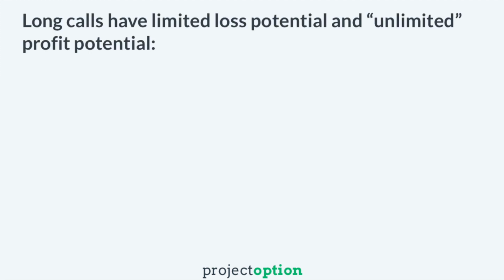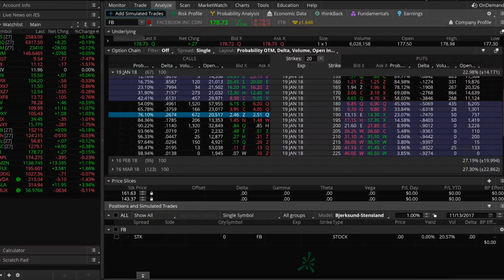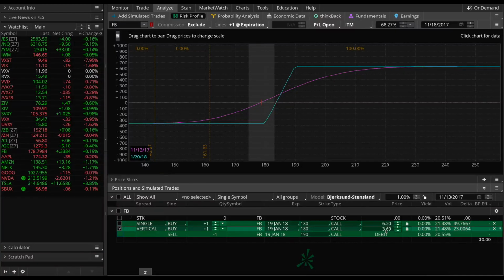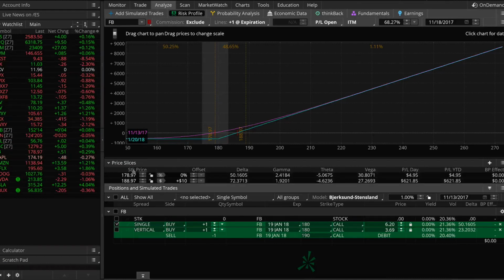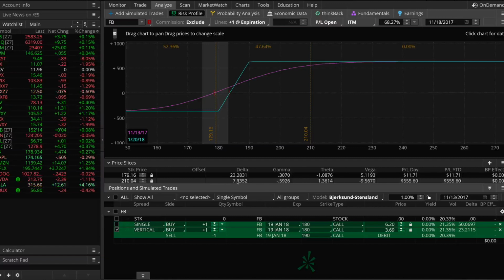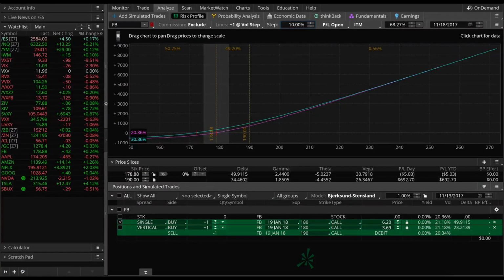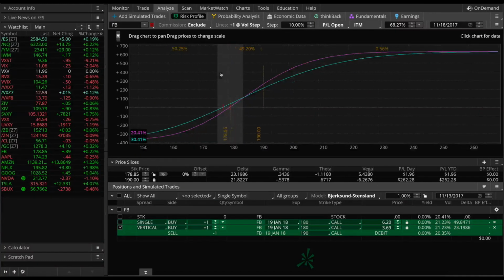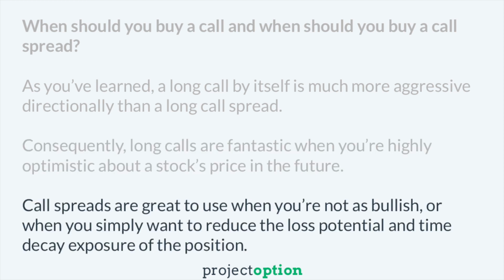Long Call vs. Call Spread | Options Strategy Comparison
The long call option and long call spread (bull call spread) are two similar bullish options strategies. But what are the differences between the two trading strategies?

In this video, we'll compare the long call and long call spread, discussing the major differences between the two strategies.

More specifically, you'll learn:

1) The primary differences between buying calls and buying call spreads (using real examples with Facebook options).

2) The pros and cons of buying calls vs. call spreads.

3) When to buy call options and when to buy call spreads instead.

Using real-time examples with Facebook options, we'll explore the directional exposure, time decay exposure and the implied volatility sensitivity of each options strategy.

Long Call Spread Strategy tastytrade, Inc. (“tastytrade”) has entered into a Marketing Agreement with Project Finance(Marketing Agent”) whereby tastytrade pays compensation to Marketing Agent to recommend tastytrade’ brokerage services. Neither tastytrade nor any of its affiliated companies is responsible for the privacy practices of Marketing Agent or this website. tastytrade does not warrant the accuracy or content of the products or services offered by Marketing Agent or this website.